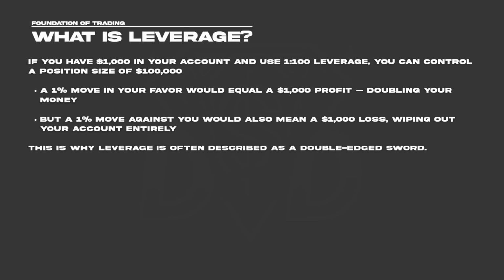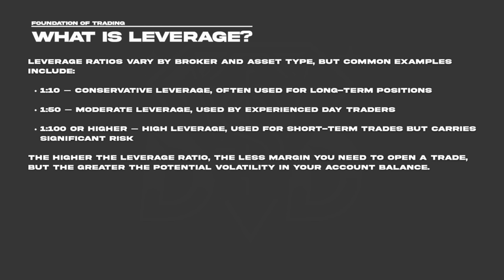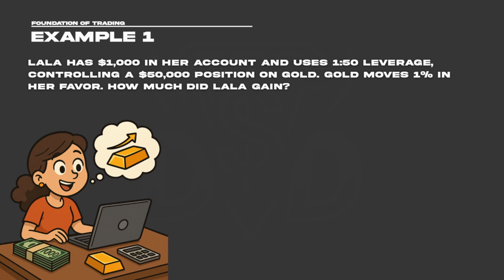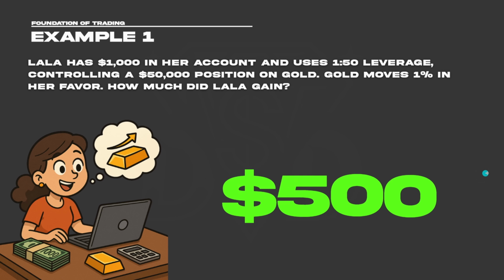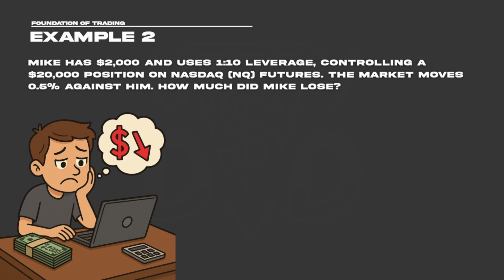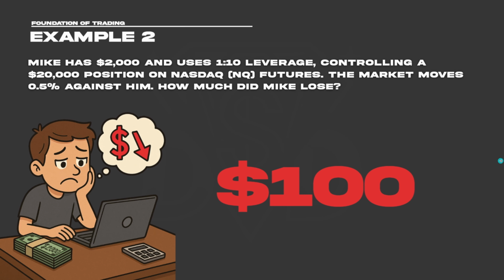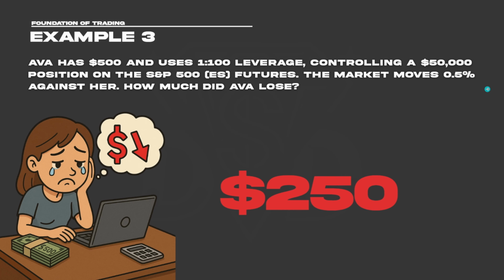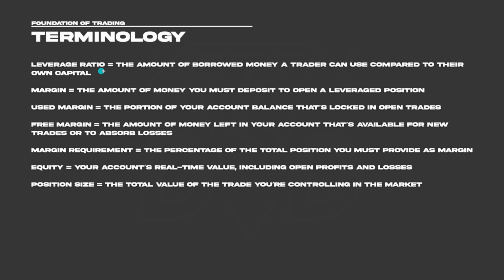Understanding Leverage In Day Trading (Foundation Of Trading: 4)